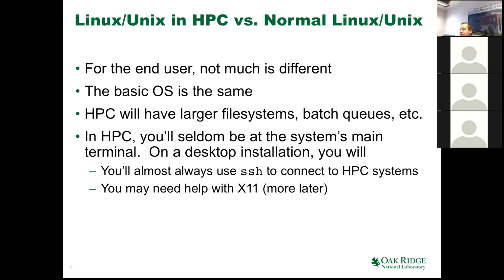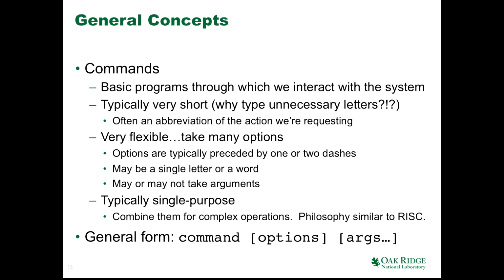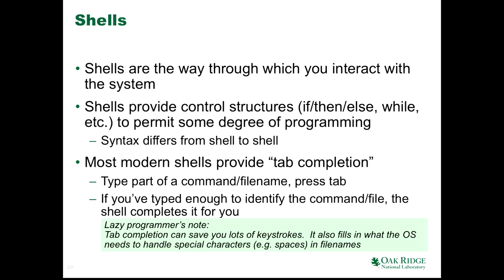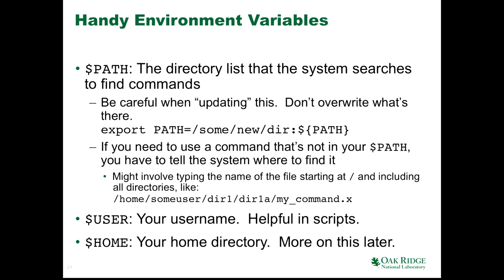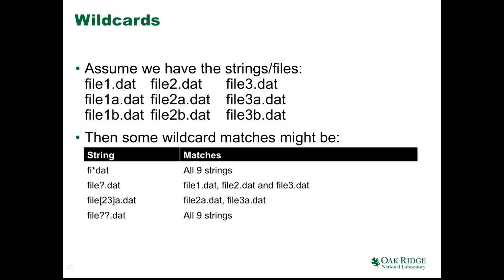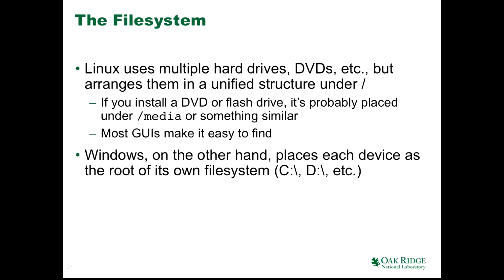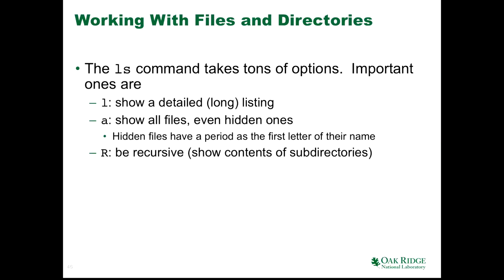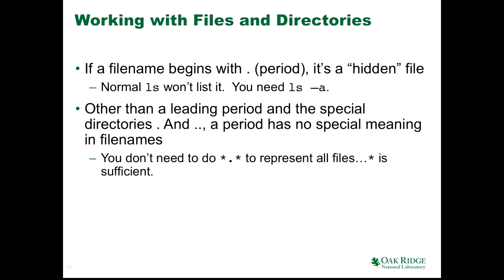Linux Basics for HPC (Pt1) - Bill Renaud, 11/13/14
The National Institute for Computational Sciences invites you to attend the following seminar on HPC.

Topic: Linux Basics for HPC (Part 1)
Presenters: Bill Renaud (ORNL)
Date: Tuesday, November 13th, 2014
Time: 2:10 pm, Eastern Time (New York, GMT-05:00)

Description:
In this seminar we will learn about Unix and Linux commands, often used while using a supercomputer.